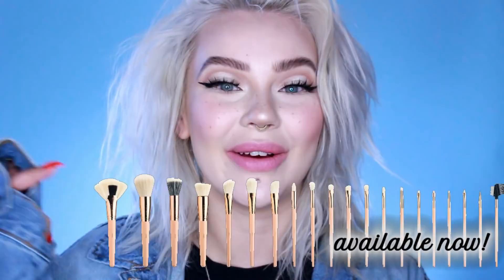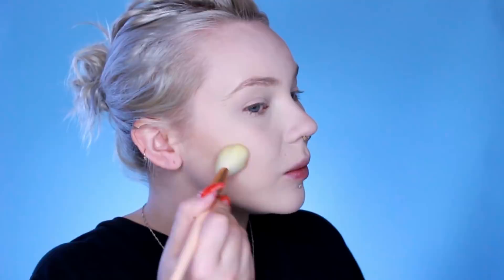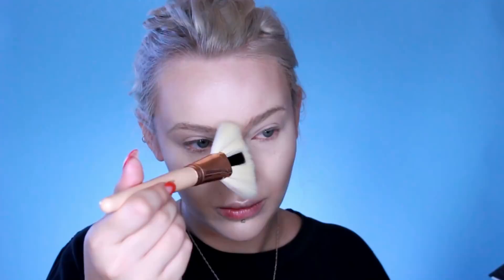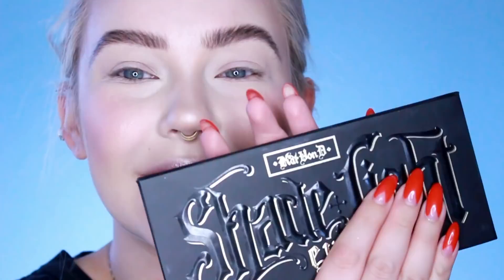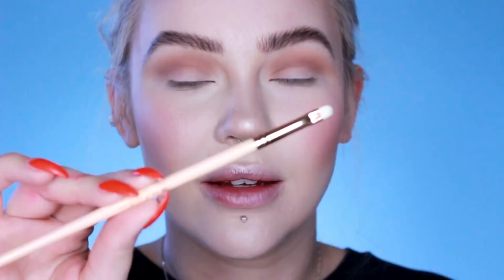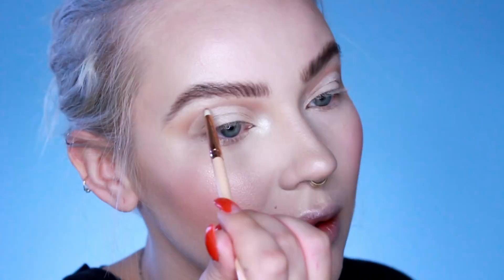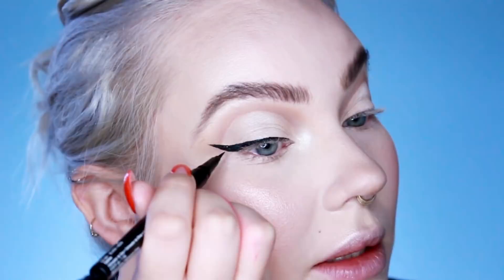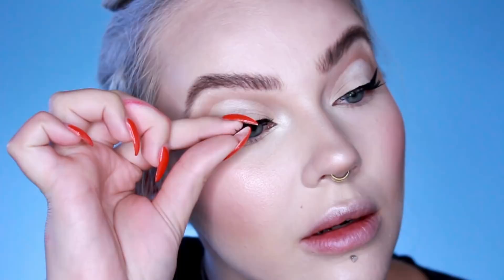full face makeup tutorial with a chill cut crease / furless x itslikelymakeup brushes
full face tutorial with some pretty detailed cut crease instructions. brows & freckles too! i used my furless brush collab brushes that are available

PRODUCT DETAILS

BRUSHES

(if you’re outside these countries, you can still order from these sites!)

FACE

BROWS

EYES

LIPS